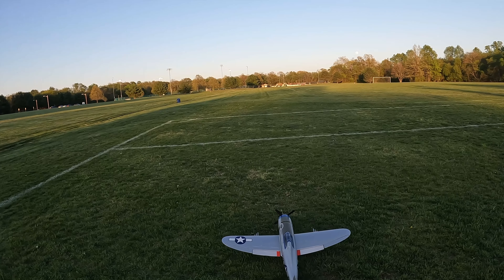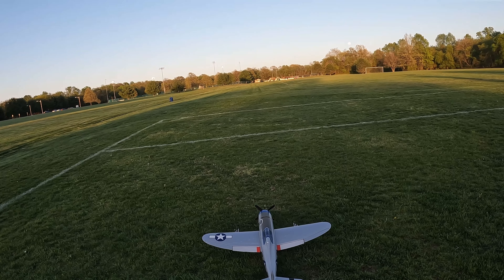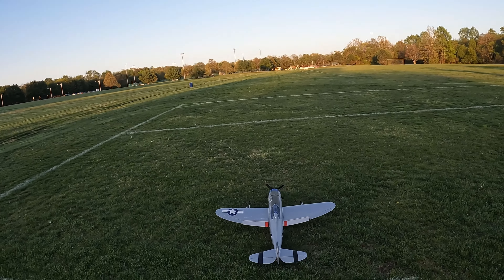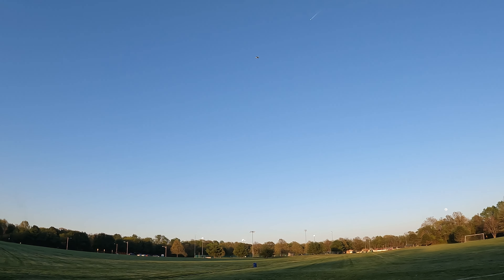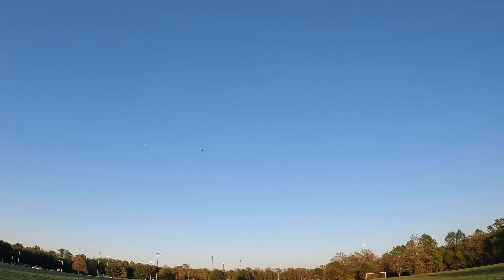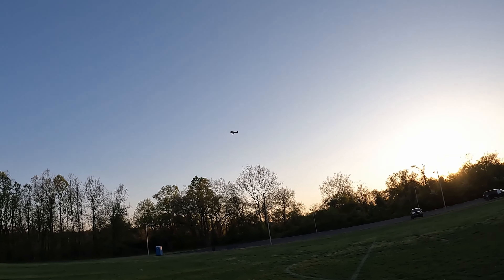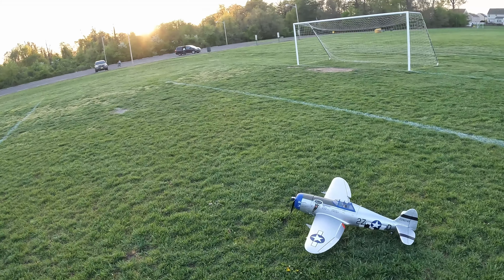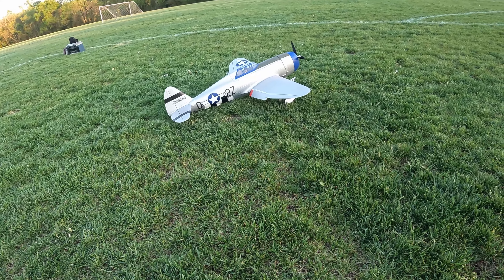Can the E-flite P-47D Razorback Take off and Land on Grass?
Can the E-flite P-47D Razorback handle grass at a soccer field? In this video I show you how well my takeoff and landings went in the grass. Warbirds hate the grass, but this one does ok with a few tips. Watch to see how it went.